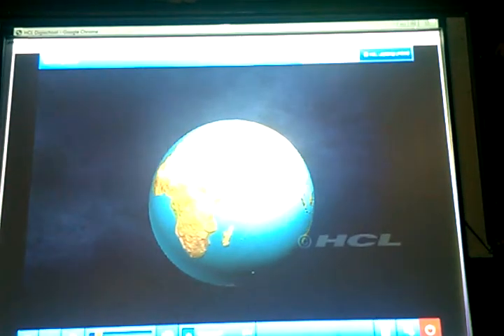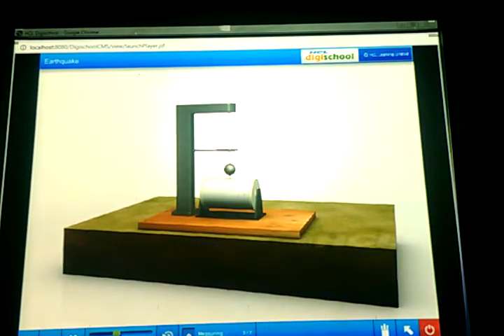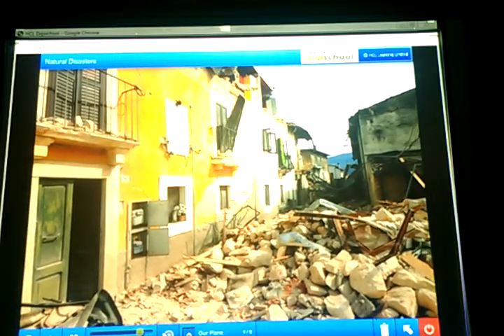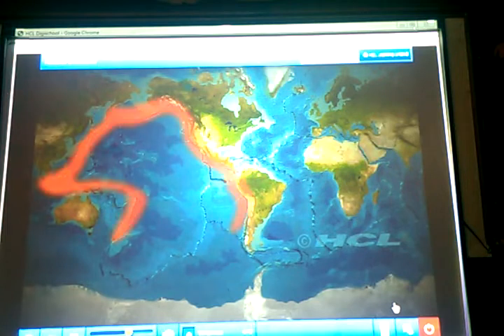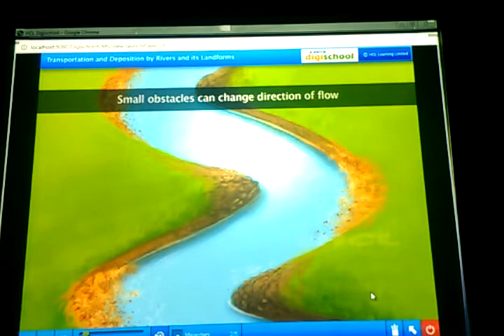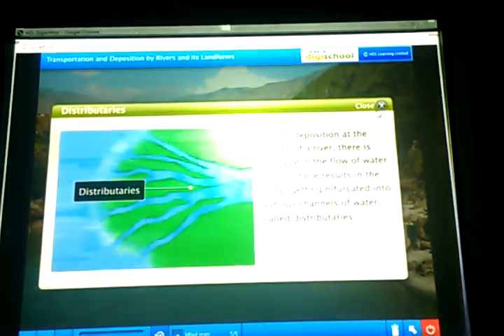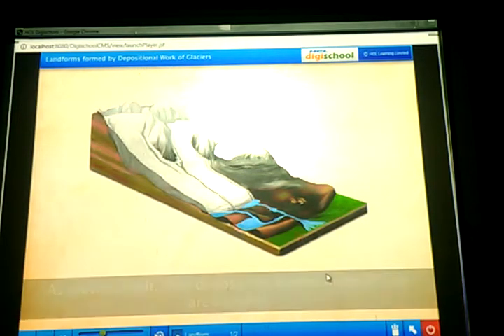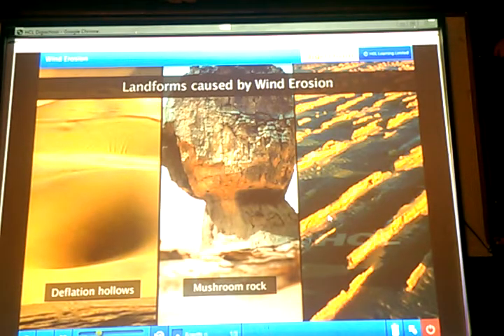7th Geography Ch 3 Our Changing Earth DIGI